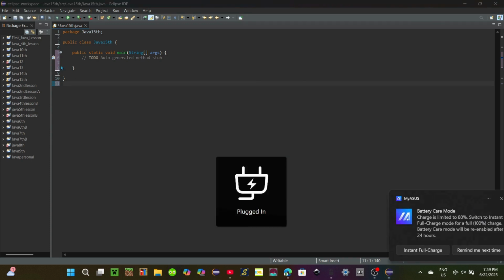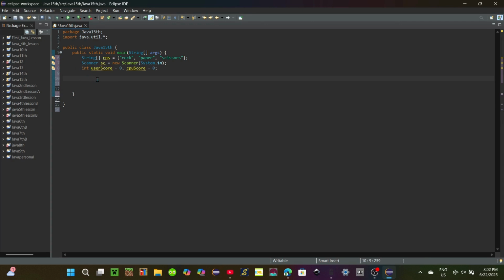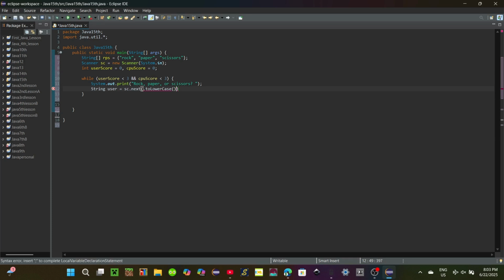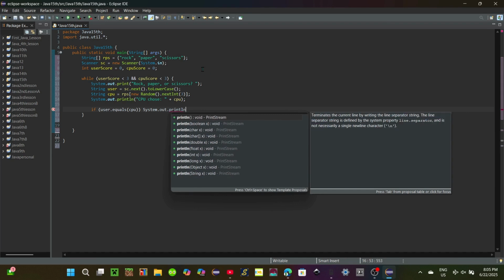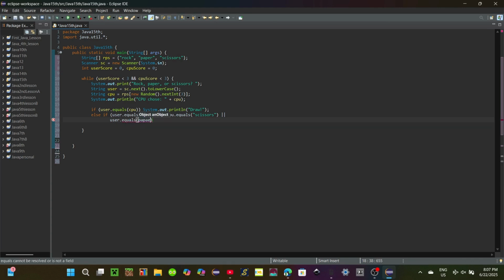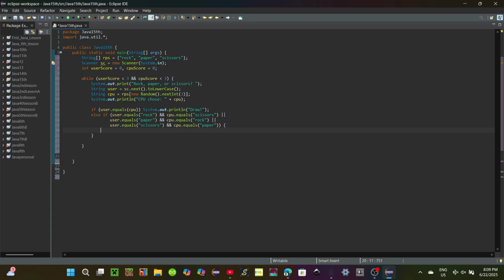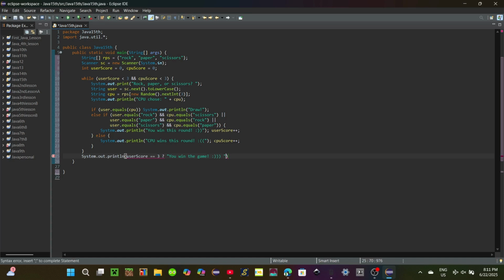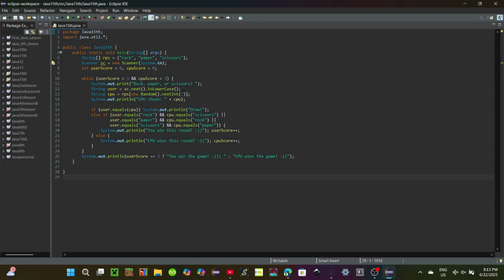Coding using Java with Kourosh. lesson 16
🌟 Java Programming - Lesson 16: Rock Paper Scissors Game! ✊📄✂️
Welcome to Lesson 16 of our Java programming series! In this fun and beginner-friendly project, we’ll build the classic Rock Paper Scissors game using Java.

In this lesson, you’ll learn how to:
✅ Use user input and random number generation
✅ Work with conditional statements and logic flow
✅ Create a full mini-game in the console
✅ Reinforce your understanding of Java basics through a real project

By the end of this lesson, you’ll have built a fully functional console-based game and boosted your confidence in coding with Java. 🚀🎮